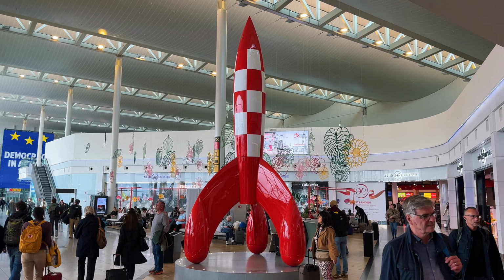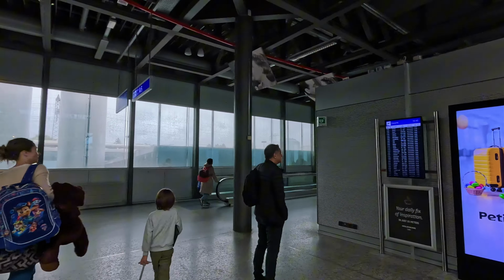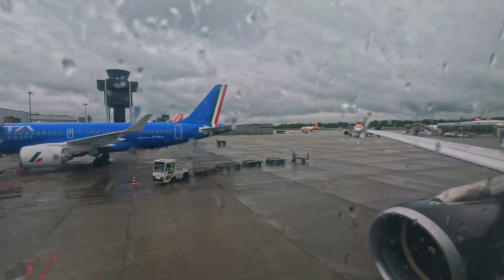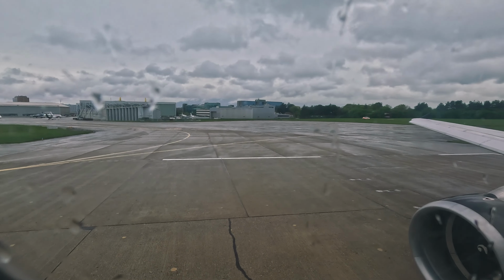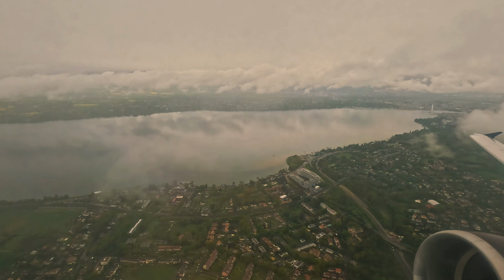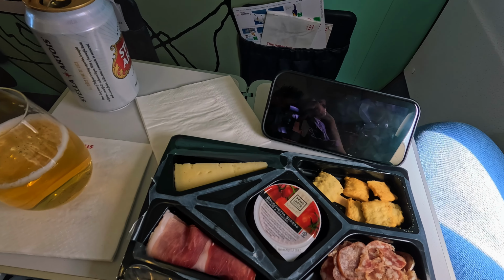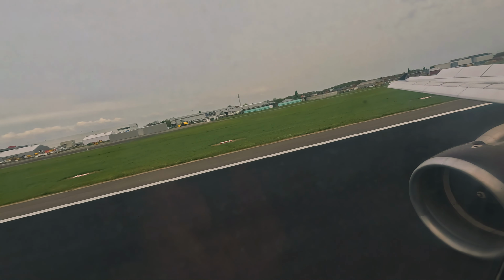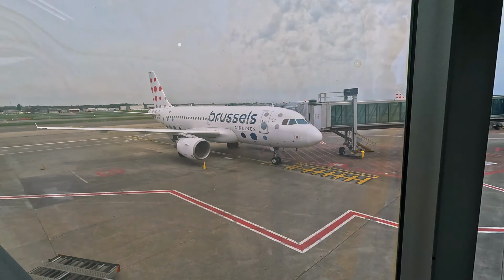Trip Report - Brussels Airlines Euro Business Class - Tin Tin Logojet!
Join me for my first trip with Brussels Airlines on one of their A320's for a short 70 minute flight from Geneva to Brussels.  Despite planning to travel economy, I get upgraded to Euro Business at the gate having already sampled the Swiss Air lounges.  We fly on a 23 year year old 'Tin Tin' logo jet and get to sample this unique jet alongside the space and service offered in Euro Business.